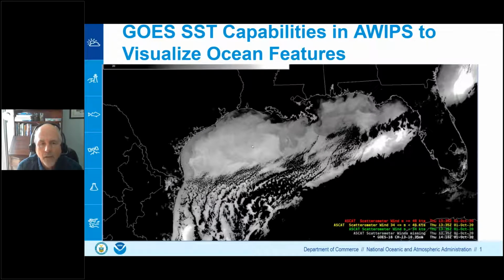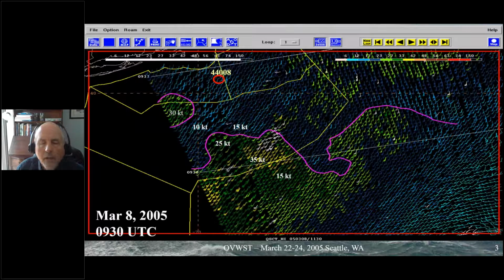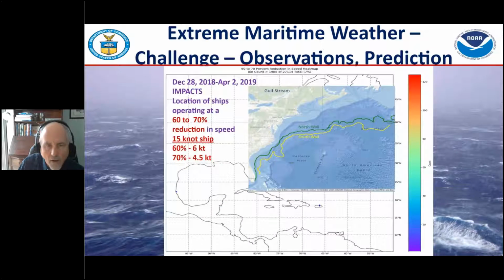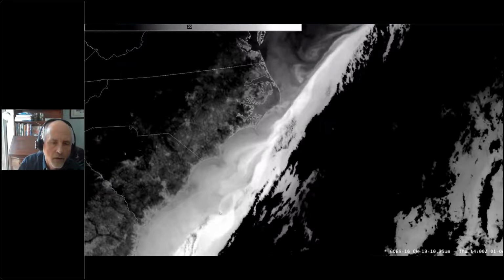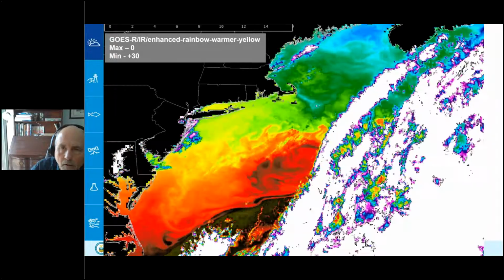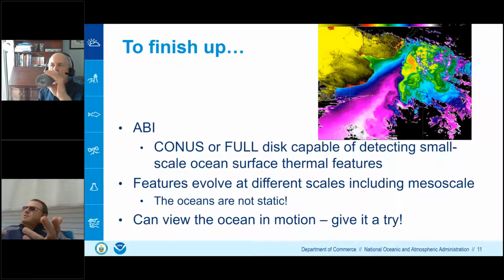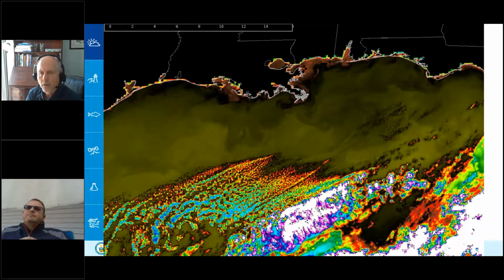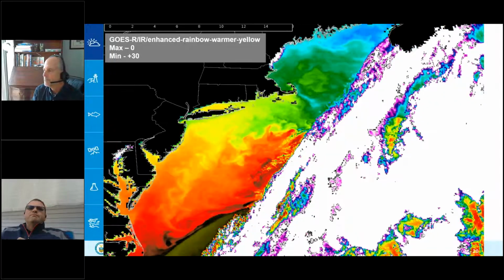SBC Session 21 - GOES SST Capabilities in AWIPS to Visualize Ocean Features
The GOES-R series with increased IR resolution (4 to 2 km) and temporal sampling (5 min CONUS and 10 min Full Disk) offers an opportunity to see the time rate of change of ocean SST features via the AWIPS D2D capabilities. Viewable features include the Gulf Stream, associated cold and warm eddies, the Loop Current, areas of upwelling, ocean surface fronts, and so much more, in motion.

Our own work with remotely sensed winds has demonstrated SST frontal features as focal areas for changes in low-level stratification and impact to surface winds. SST fronts are also zones of surface current changes. The OPC has examined ship transits across the current and SST gradients of the Gulf Stream and seen significant impacts to vessel speed and course due to enhanced seas within the Gulf Stream.

This session will demonstrate the capabilities of ABI in CONUS and Full Disk mode observing ocean features and potential applications and understanding. In the least, it is hoped that coastal interests take the time to appreciate the ocean in motion.

About the Presenter: Joe Sienkiewicz has spent over thirty years with NOAA focusing on marine weather over the mid and high latitudes of the North Pacific and North Atlantic. He has been a forecaster, senior forecaster, SOO, and Branch Chief within the OPC. He has worked to exploit satellite remotely sensed winds and waves and geostationary and polar imagery to enhance situational awareness for warning and forecast services for mariners at sea. Joe was trained as a professional mariner at SUNY Maritime College and served as mate and relief captain on tugboats based in NY Harbor before attending grad school at the University of Washington.